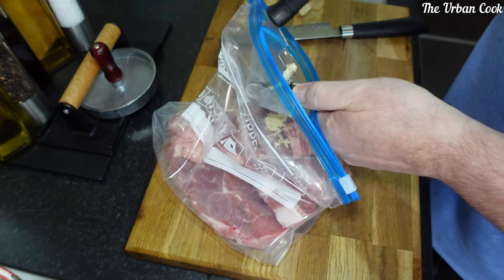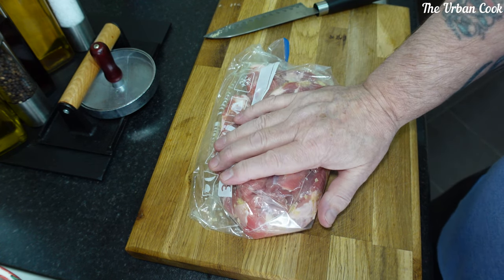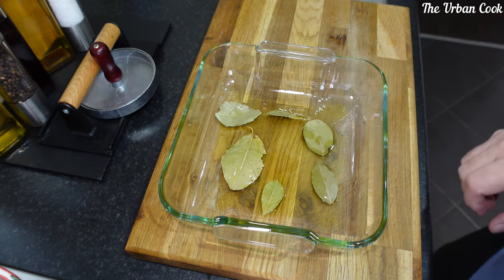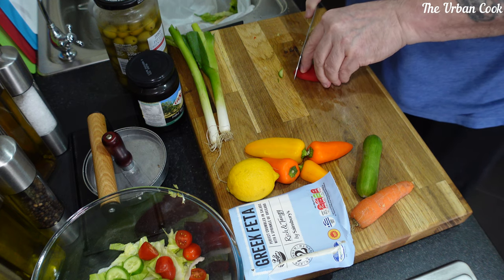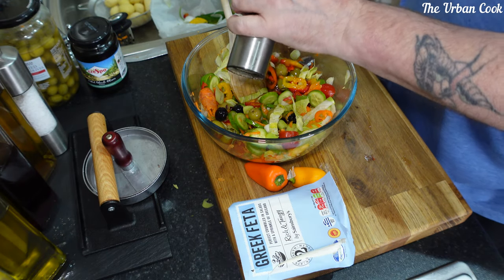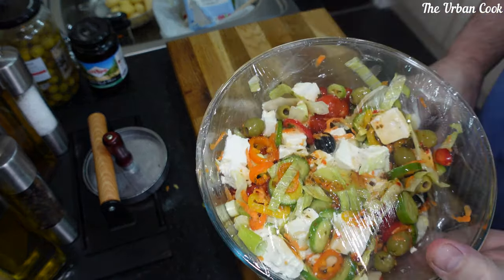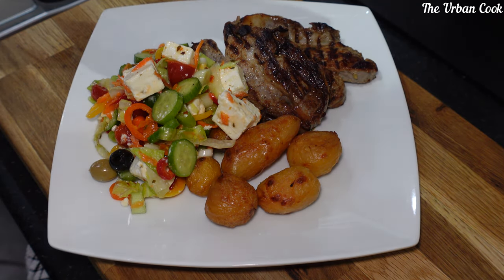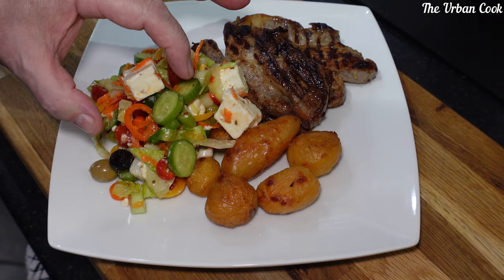Pork shoulder steaks | Recipe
Cameras Huawei P20 Pro, Gopro Hero 8, Sony ZV-1, Sony HDR-CX405, Victure AC800 4K Action Cam And Fimi 4K Palm Cam.